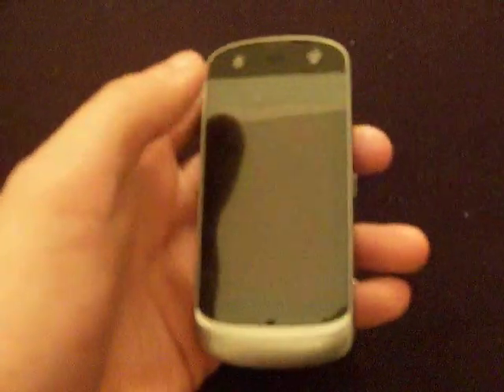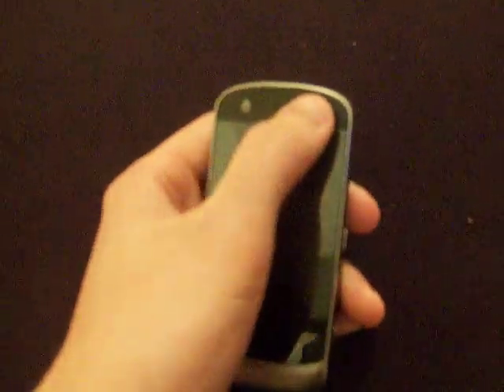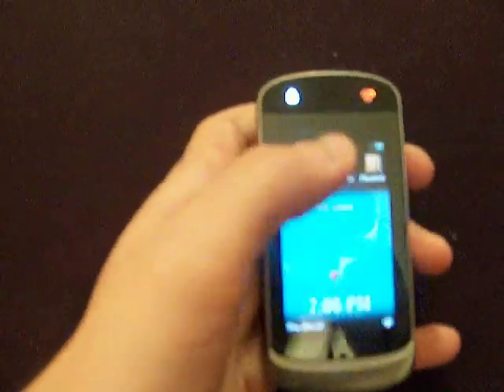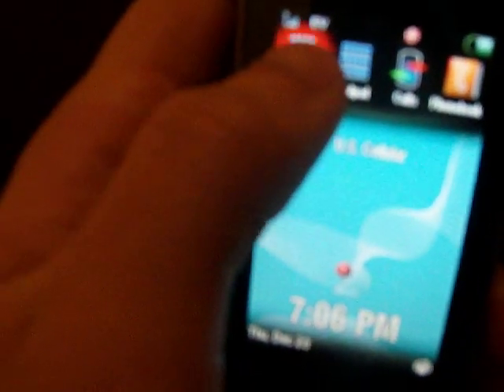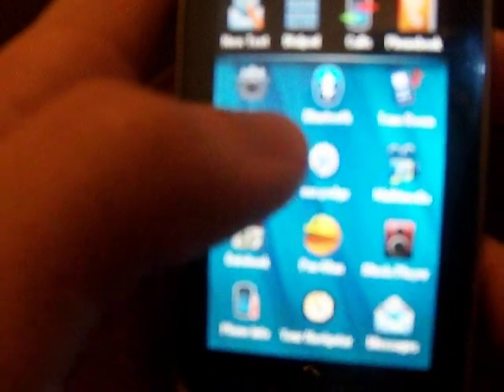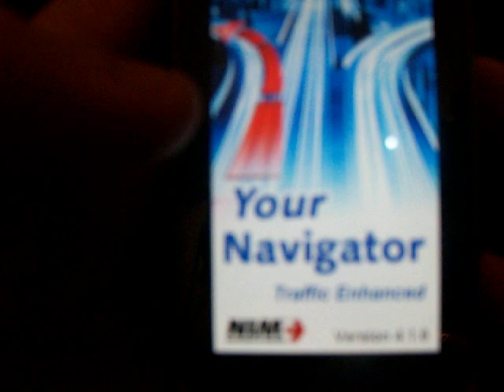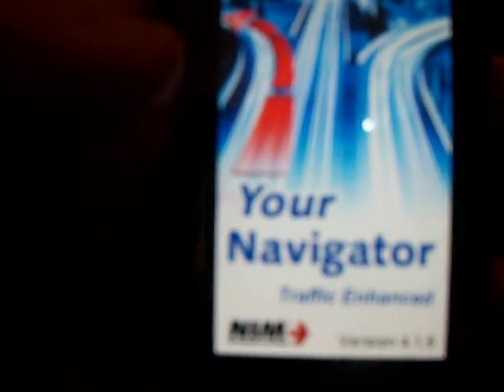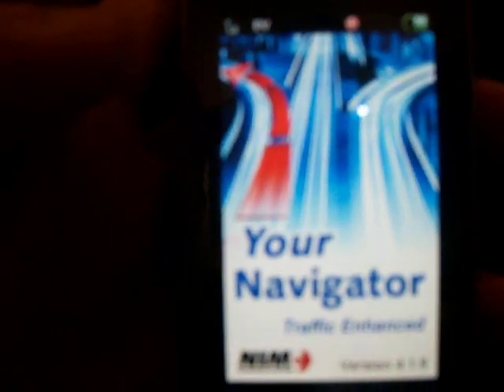Motorola Crush Review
This is the review of my phone the Motorola Crush. Features of the phone include: 2.8 inch touchscreen, full qwerty keyboard, html web browser, accelerometer, pedometer, 3.5 mm headphone jack, bluetooth, 2mp camera, music player, mobile email and your navigator